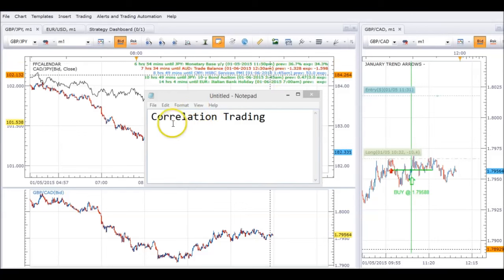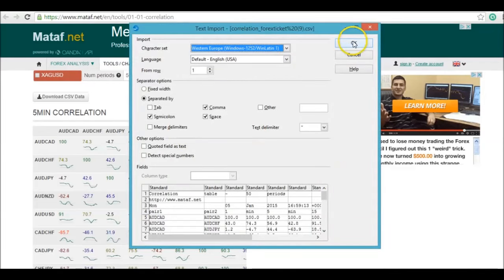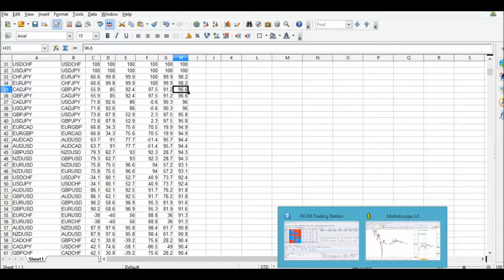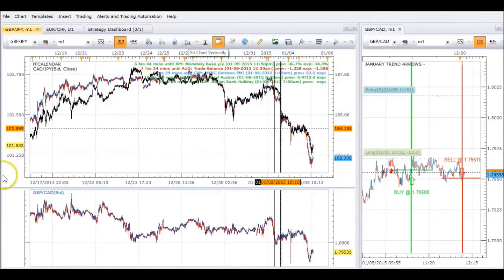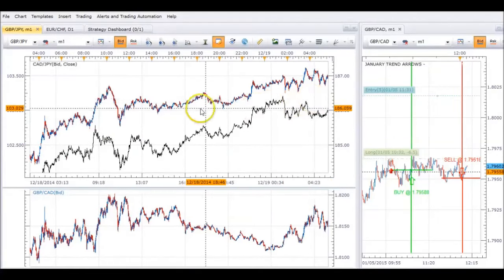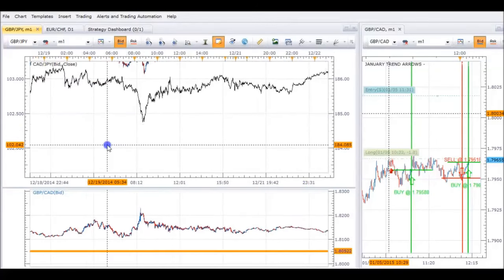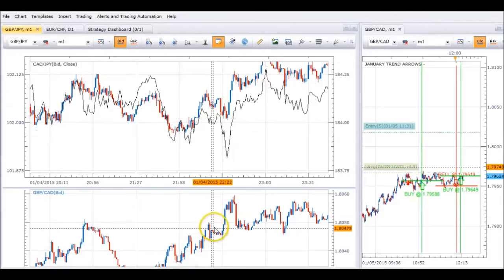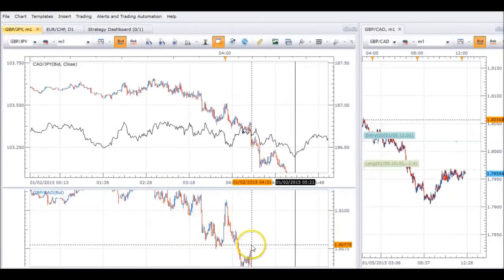My forex strategy